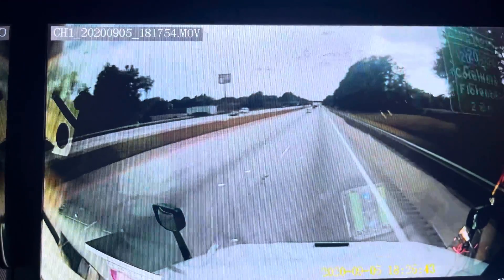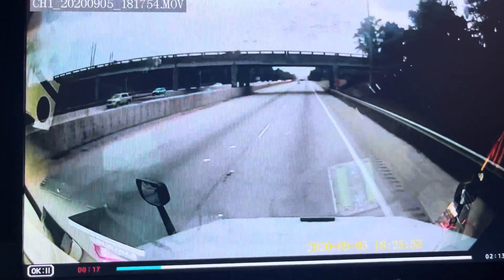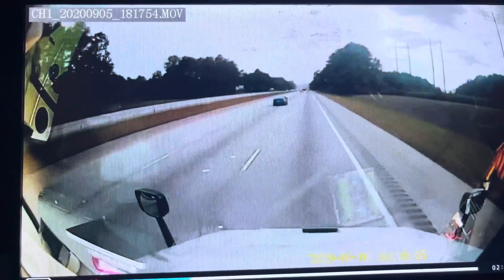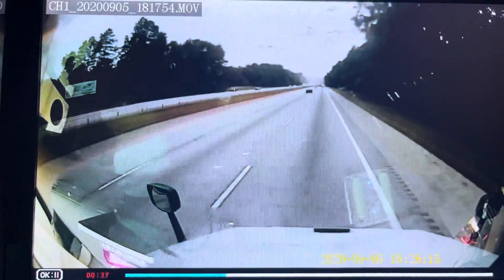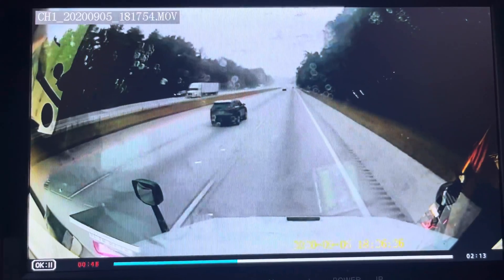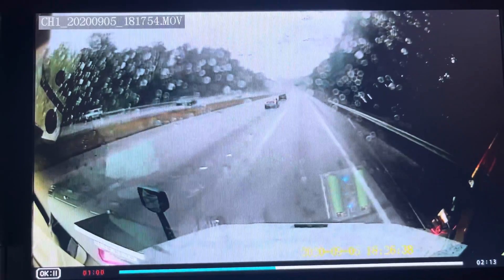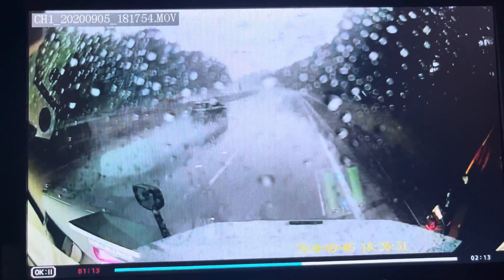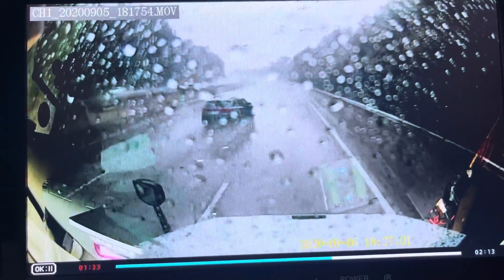July 6, 2022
I crashed my truck! No more TruckLife914!

This happened on June 30, 2022